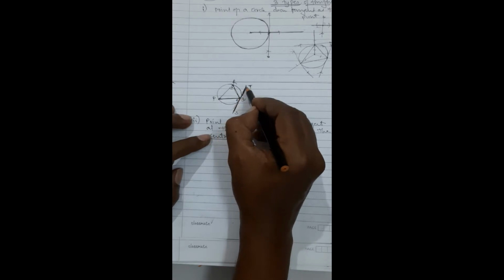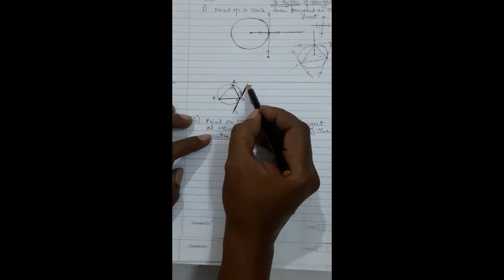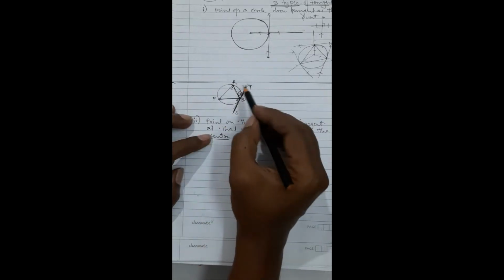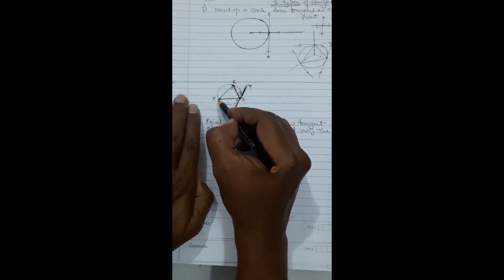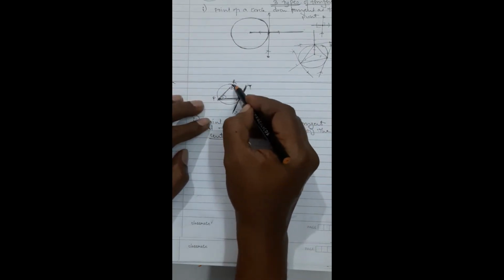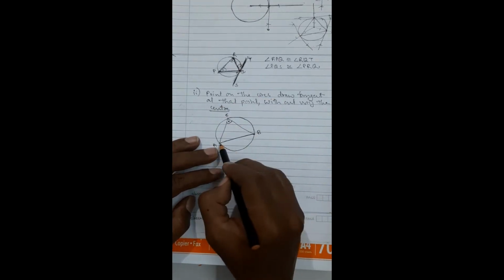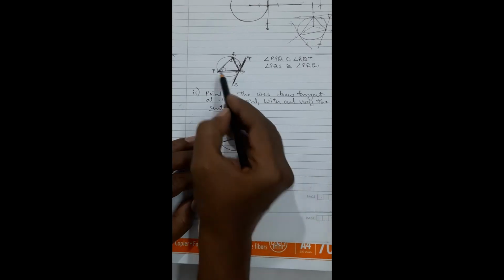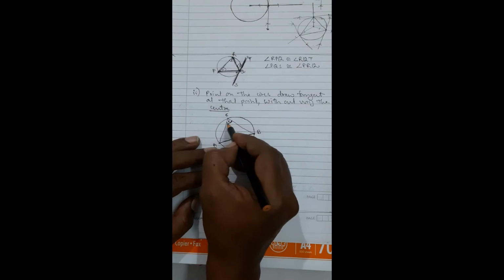CBSE X Constructions Ex 11.2 Full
NCERT X Math Ch 11 Constructions
Ex 11.2 Solved full